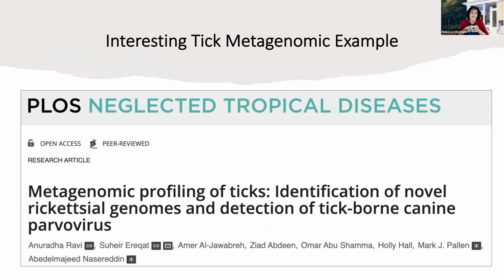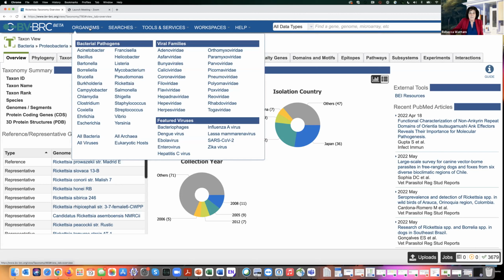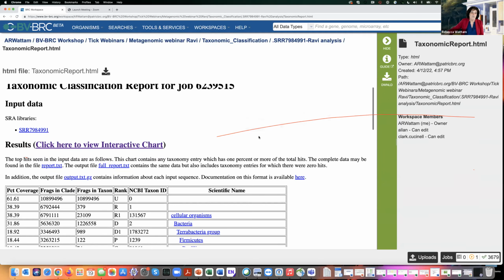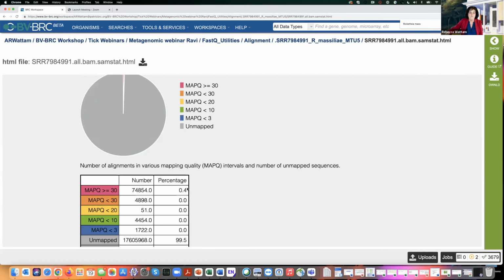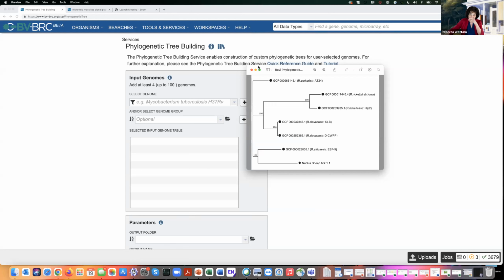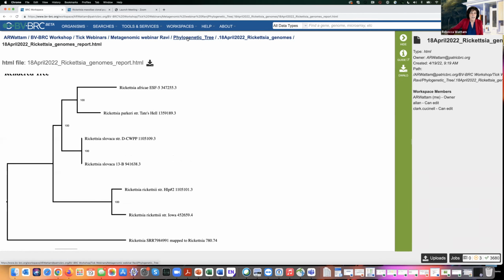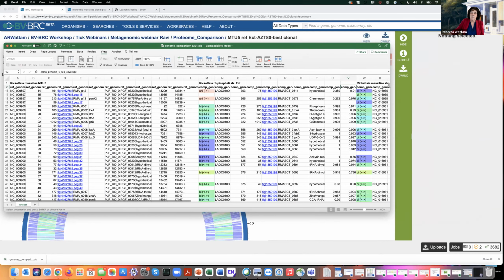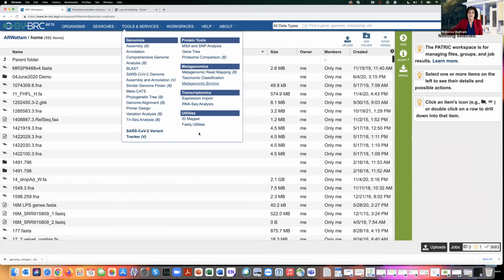Analysis of tick metagenomics samples using BV-BRC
This webinar demonstrates bioinformatic analyses available in the BV-BRC to analyze metagenomic samples collected from ticks.  The analysis steps through the use of pipelines to assess sequence reads quality, determine the taxonomic profile of a mixed sample, isolation of high-quality genomes from mixed samples, generation of phylogenetic trees, and compare the proteomes of the isolated genomes. Data and genomes available for the Coxiella, Francisella, and Rickettsia genera in the BV-BRC are also featured.